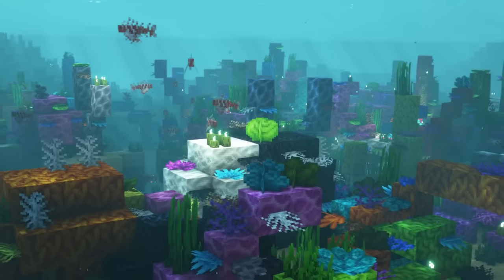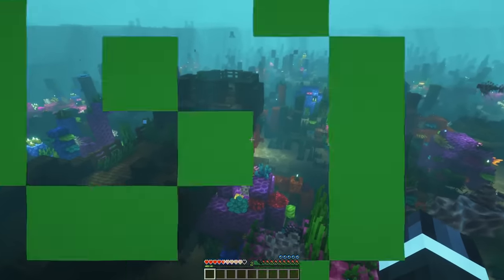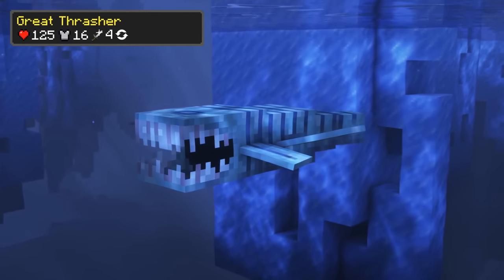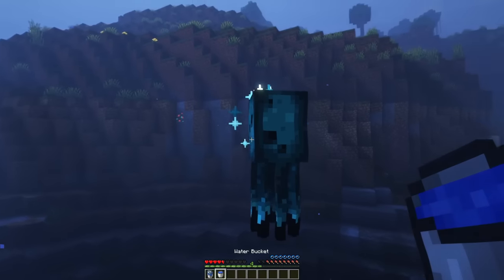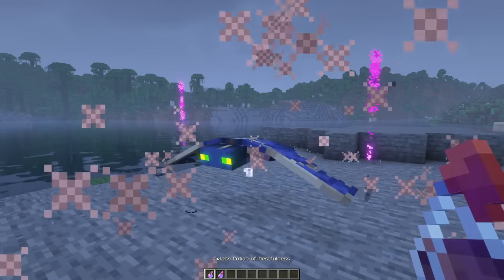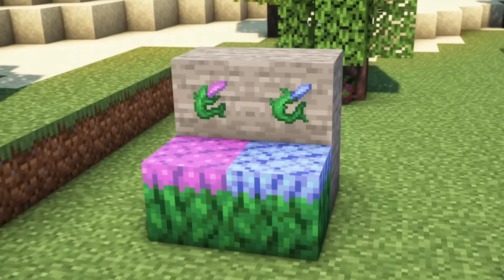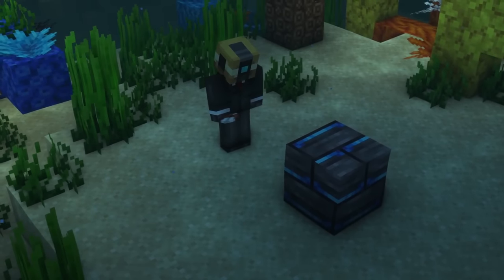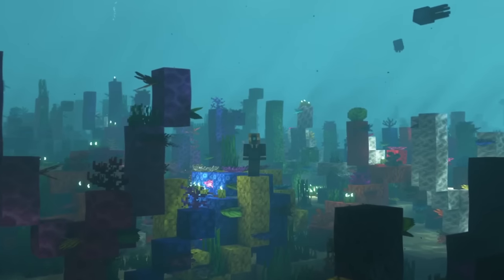Upgrade Aquatic (1.19.2) | (Full Showcase)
Hi everyone, the Upgrade Aquatic mod for Forge 1.19.2 adds content for oceans and rivers to Minecraft while keeping a vanilla style. Enjoy!

Time stamps
00:00 Introduction
00:25 New Mobs
04:51 New Functional Blocks
05:46 New Potions
06:38 New Plants & Corals
09:00 Other Blocks
10:19 Unobtainable Items
10:39 Conclusion